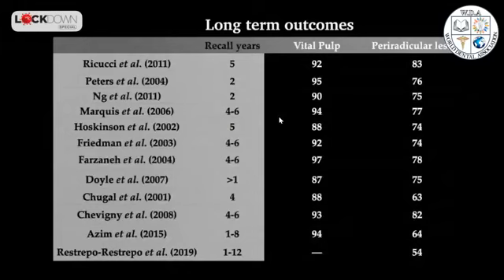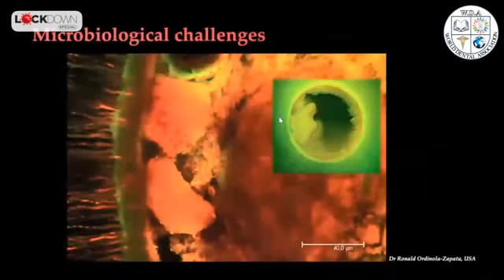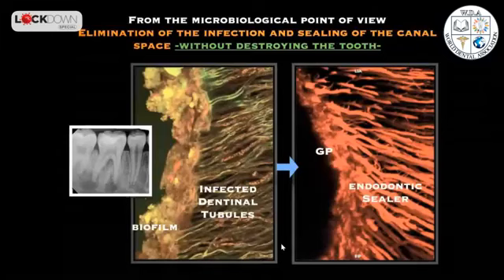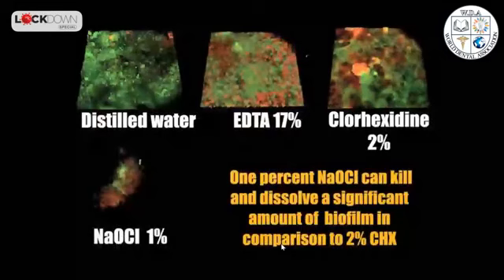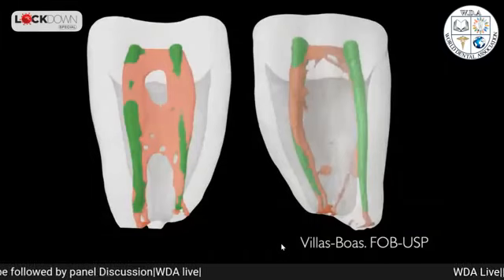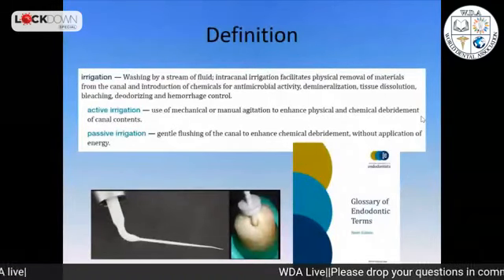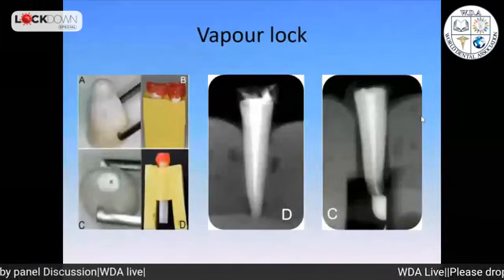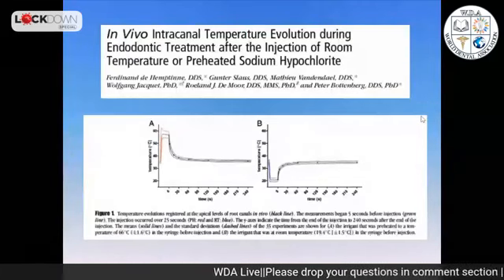Root Canal disinfection Dr Ronald and Prof Giamperio